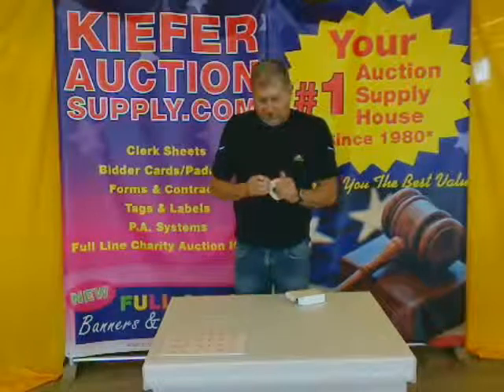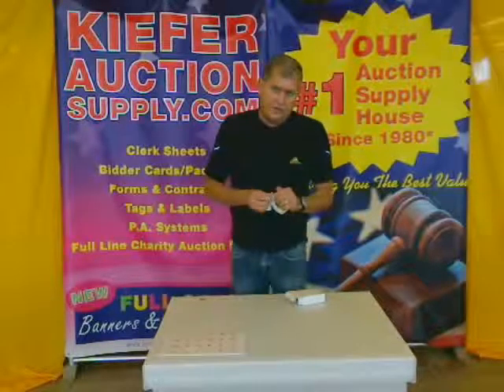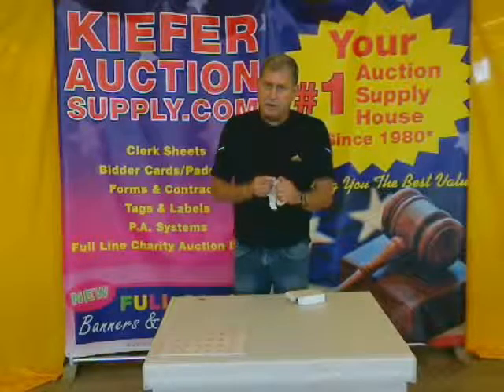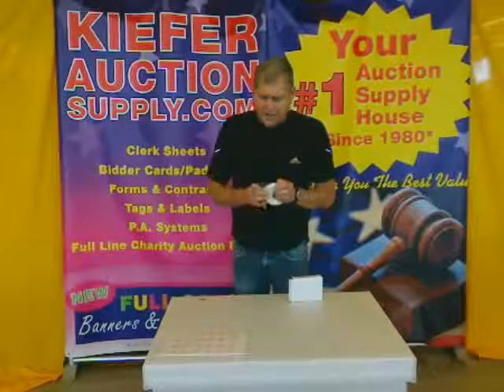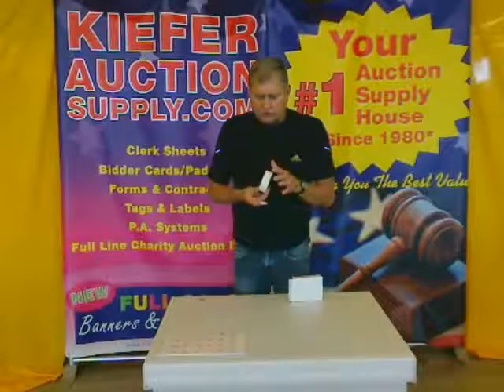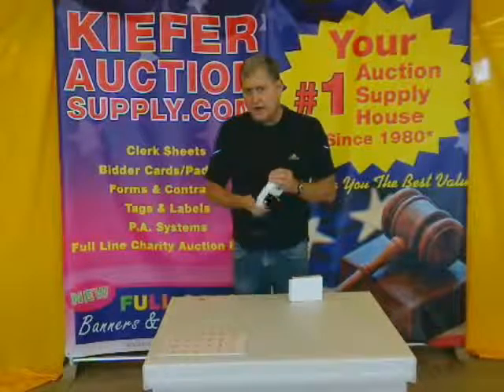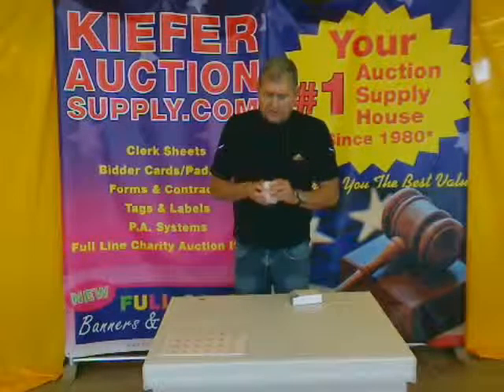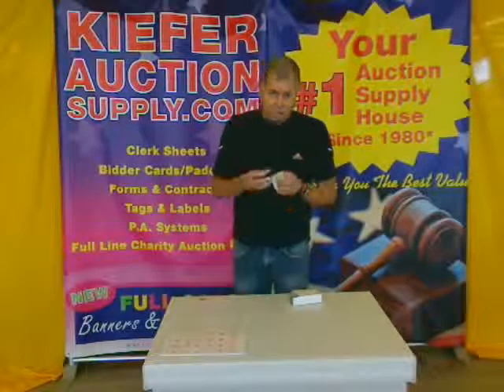Style 11 Labels